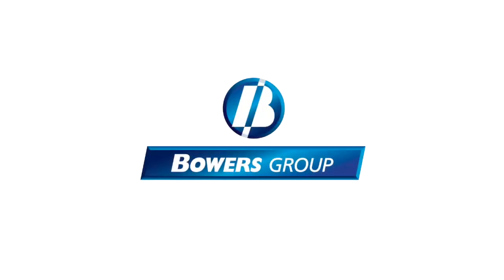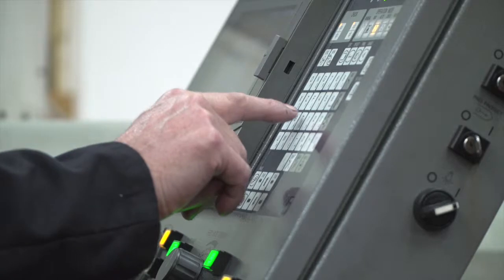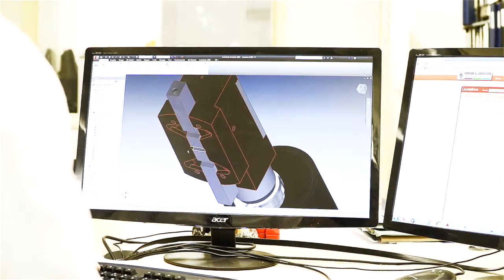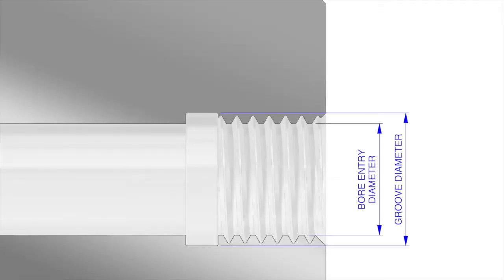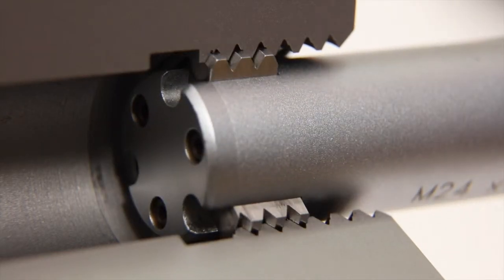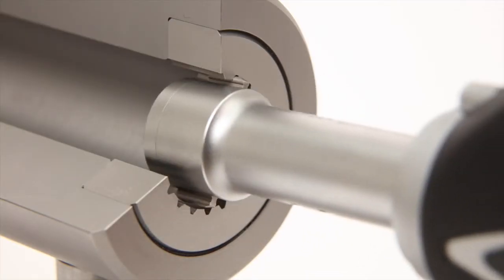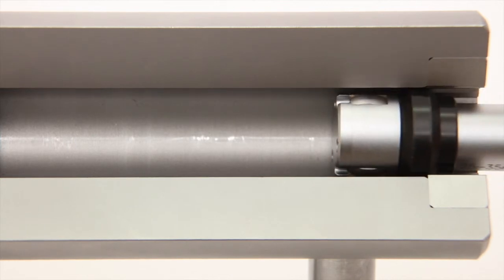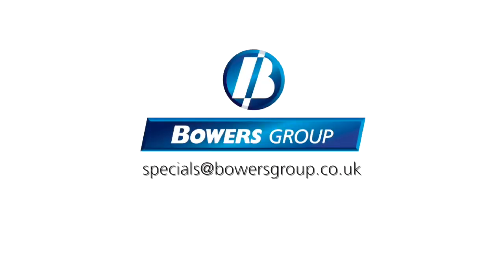ÜÇ NOKTA TEMASLI İÇ ÇAP ÖLÇÜM SETLERİ Bowers Specials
ÜÇ NOKTA TEMASLI İÇ ÇAP ÖLÇÜM SETLERİ
IP67 KORUMALI Bluetooth USB Dongle